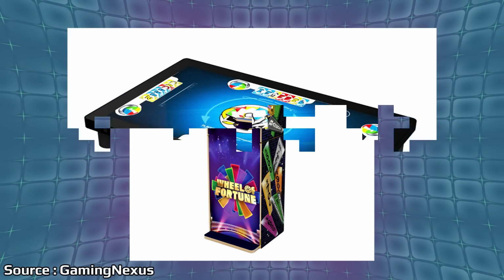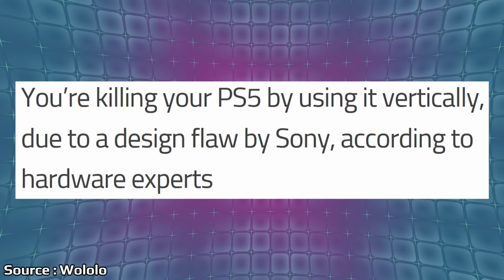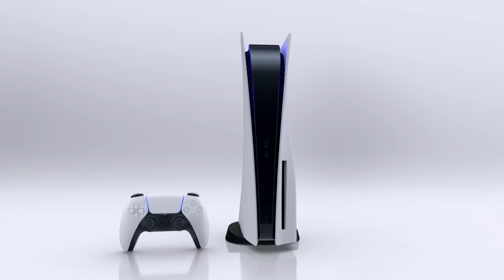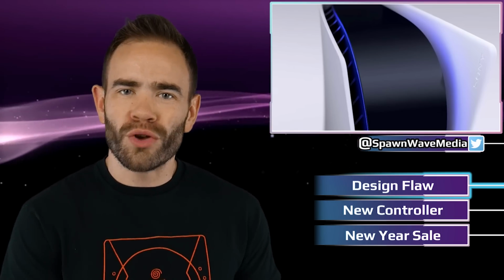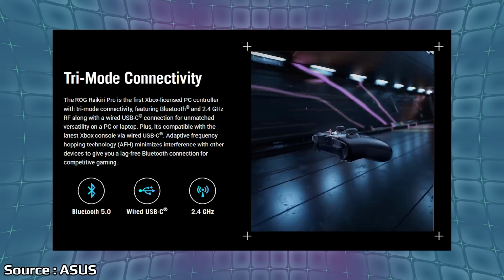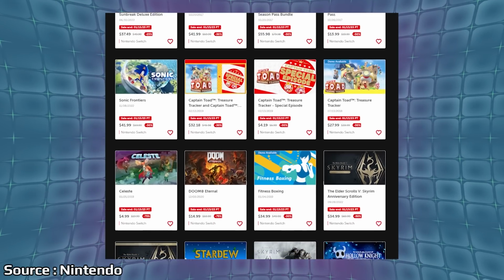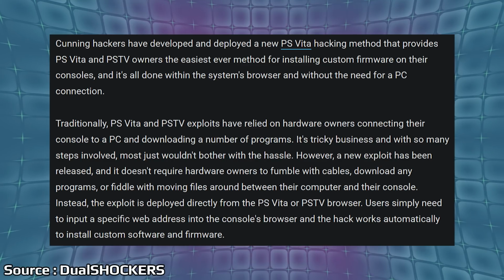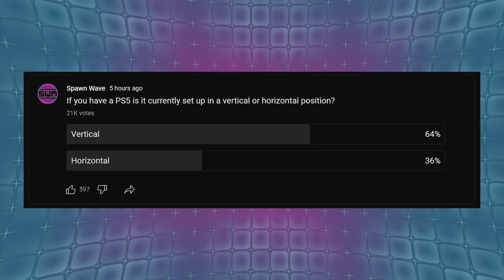A Major PS5 Hardware Issue Revealed? And A Strange Xbox Controller Announced | News Wave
The PS5 has been on the market for two years and a recent discovery is showing that there could be an issue with how Sony designed the internals when it comes to the liquid metal. At CES a strange Xbox controller was revealed showcasing a screen now being added in.

News Wave edited by: @KimerexProjekt

00:00 - Start

00:41 - Arcade1Up CES Lineup

1:57 - Fire Emblem Engage Previews Look Good

3:09 - CMA Delays Investigation End Date

4:09 - PS5 Design Flaw Found With Liquid Metal

8:26 - New Xbox Controller Has A Screen

12:08 - NIntendo New Year Sale Now Live

14:20 - PS Vita Web Browser Exploit Makes The System Easier To Hack

16:33 - Poll

17:39 - Comment Of The Date